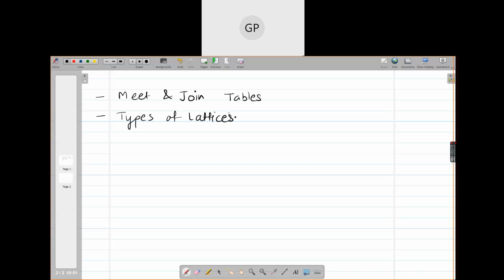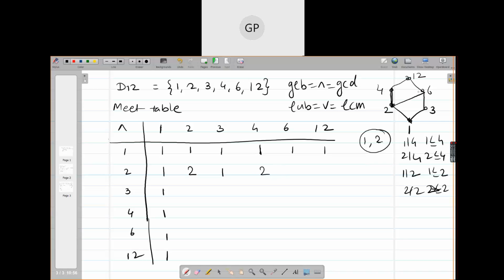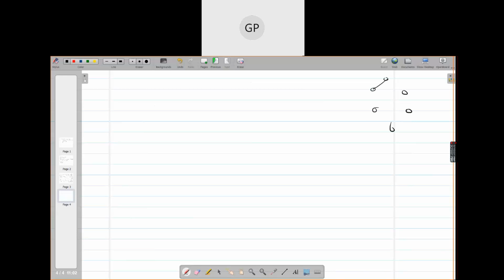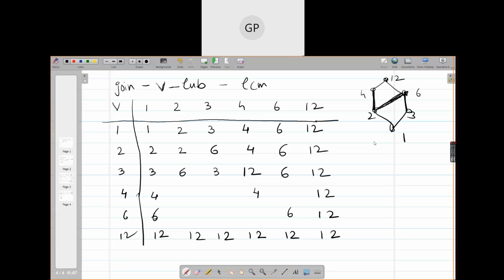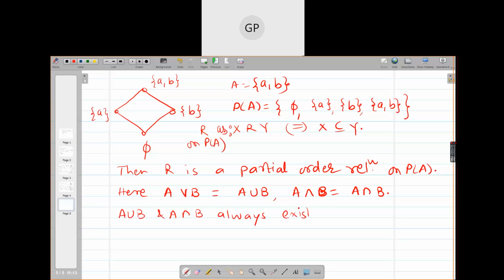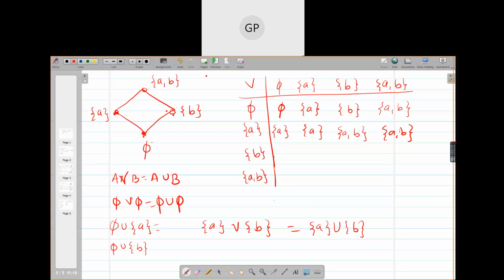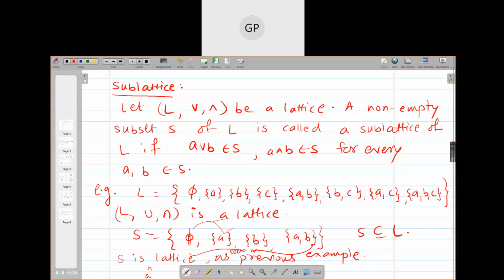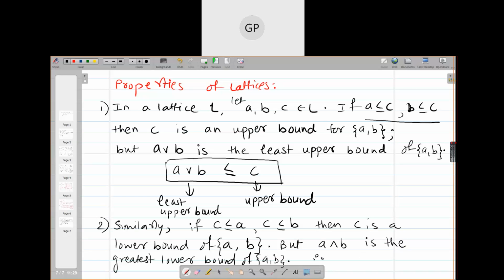FYBSC Discrete 11 12 2020 Types OF Lattices